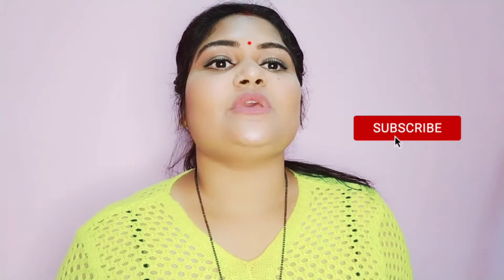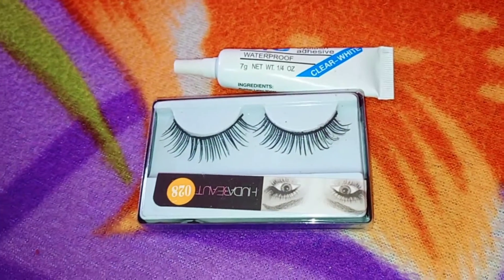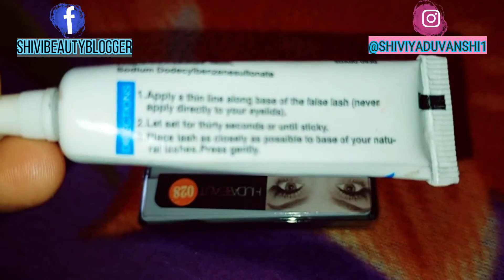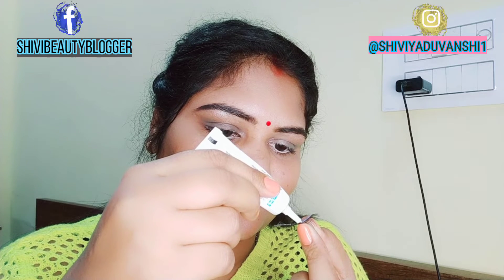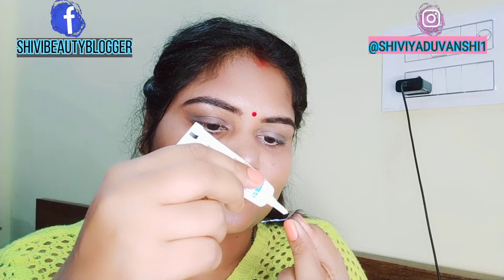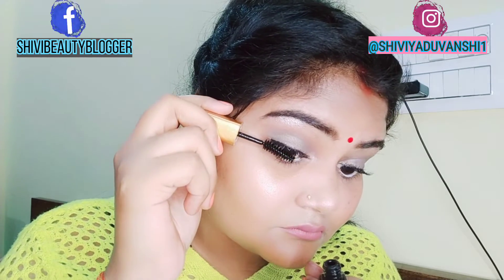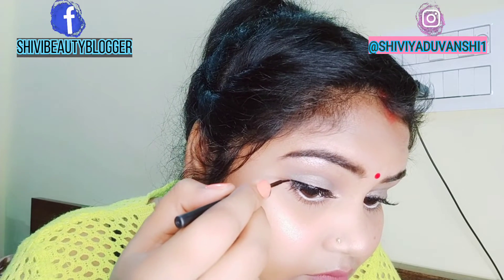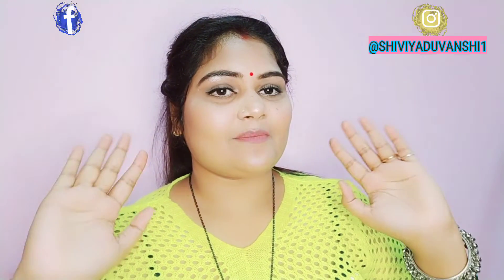Eyelashes लगाने का सबसे आसान तरीका,ये आजतक आपको किसी ने नहीं बताया होगा,How To Apply False Eyelashes